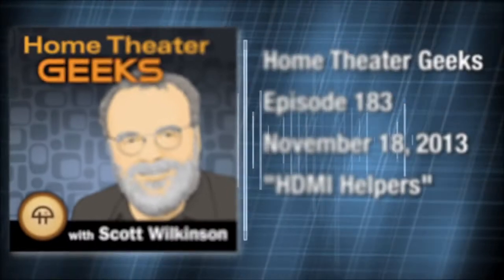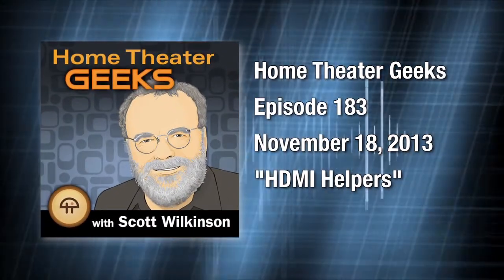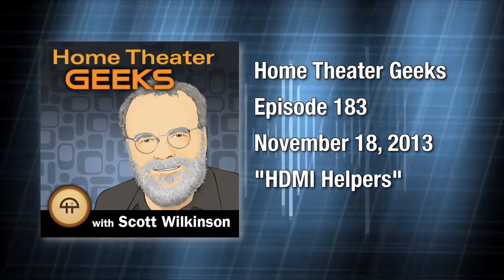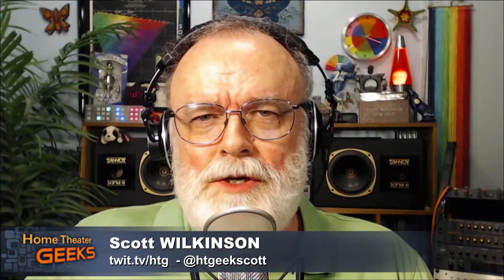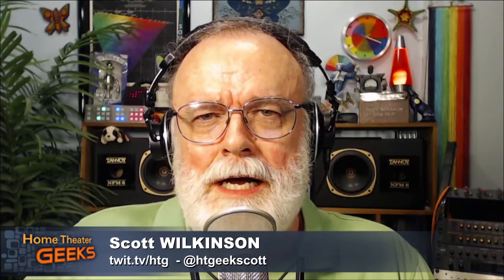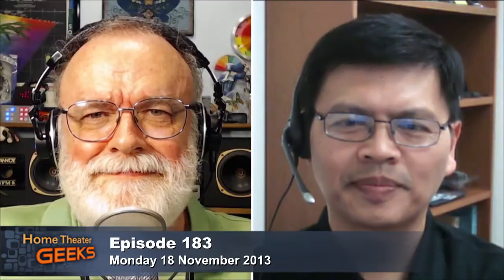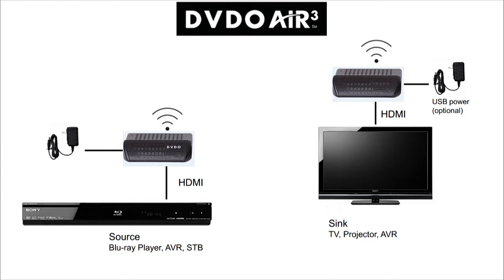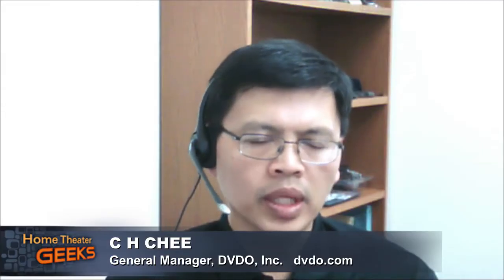Home Theater Geeks 183: HDMI Helpers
Scott Wilkinson talks with C H Chee of DVDO about wireless HDMI and HDMI switching.